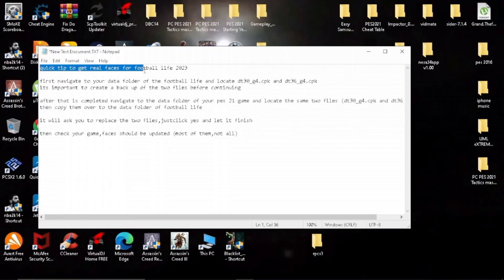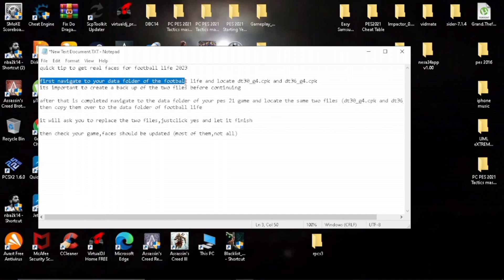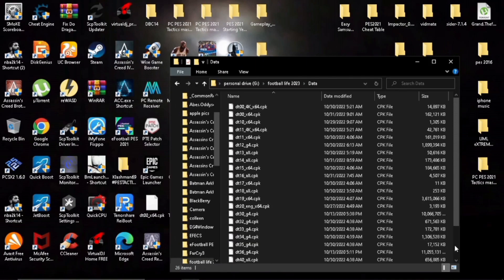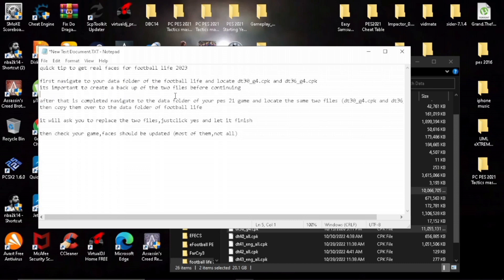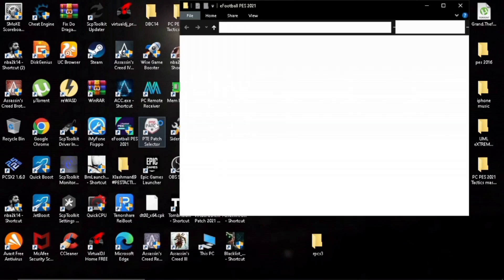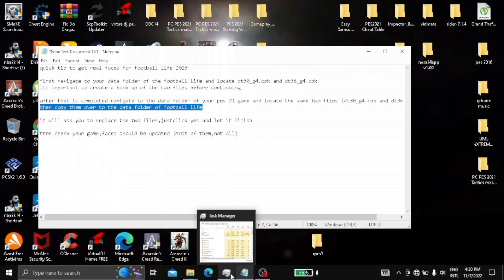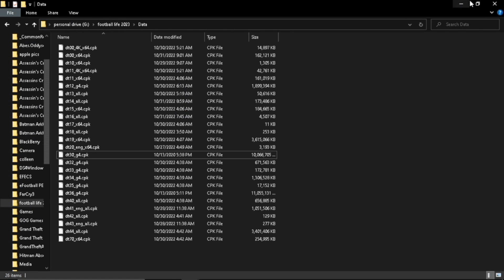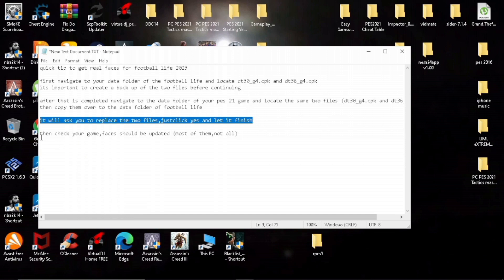How to get real player faces for SP football life 2023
In this video, we're going to show you how to get real player faces for the SP football life 2023 game.

To do this, we're going to the Football Life 2023 game. After watching this video, you'll be able to get real player faces for the game and improve the realism of the game significantly!

Short tutorial on how to obtain player faces in smoke patch football life 2023

its a simple and easy method so please follow carefully